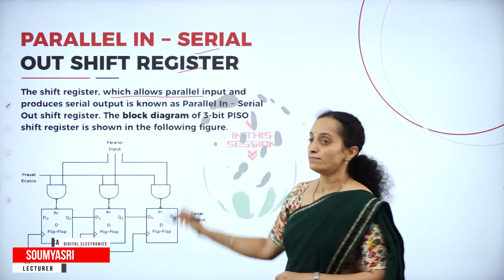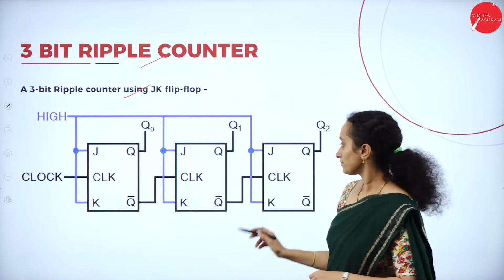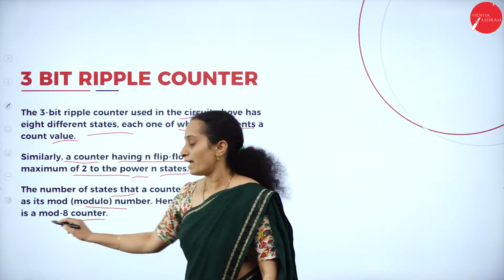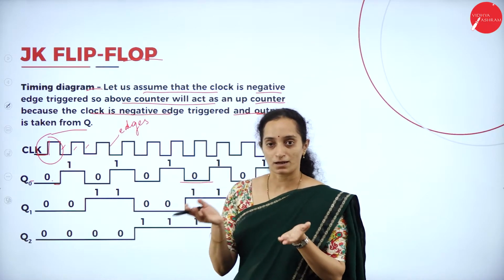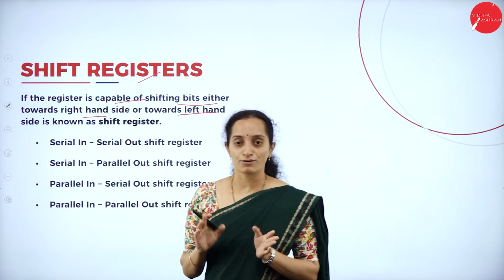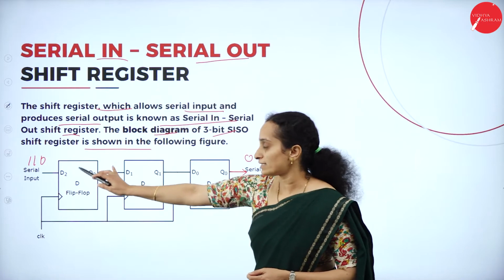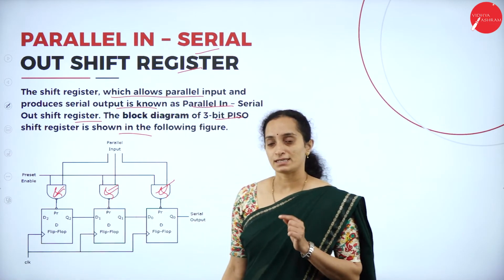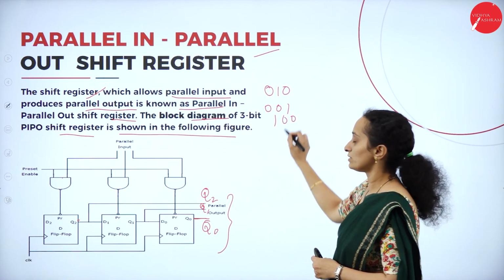DAY 25 | DIGITAL ELECTRONICS | I SEM | B.C.A | COUNTERS | L3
Course : B.C.A
Semester : I SEM
Subject : DIGITAL ELECTRONICS
Chapter Name : COUNTERS
Lecture : 3